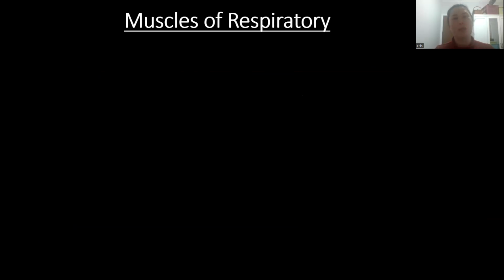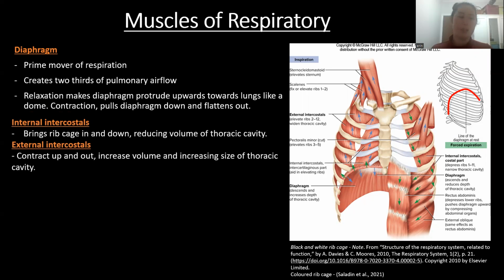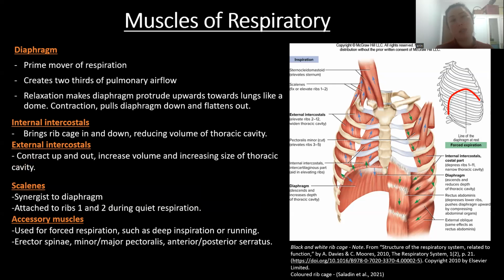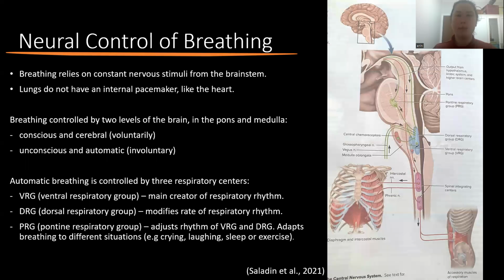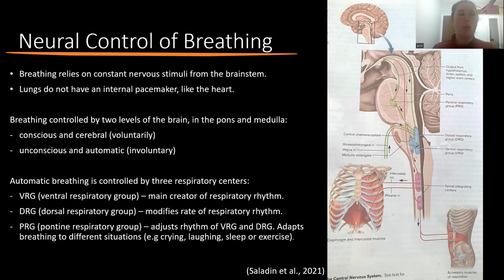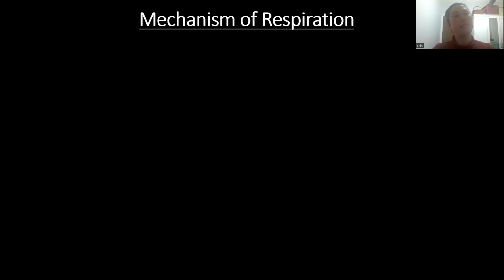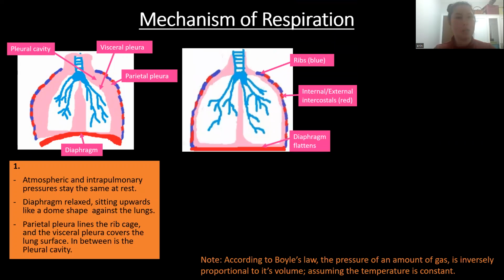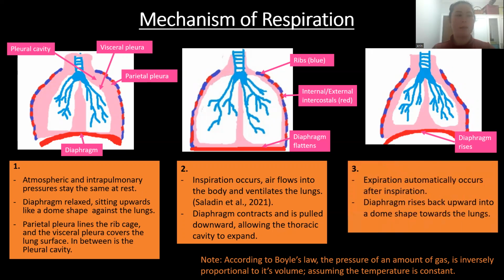Pulmonary Ventilation PP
Powerpoint about pulmonary ventilation